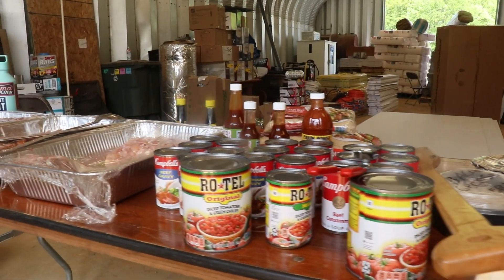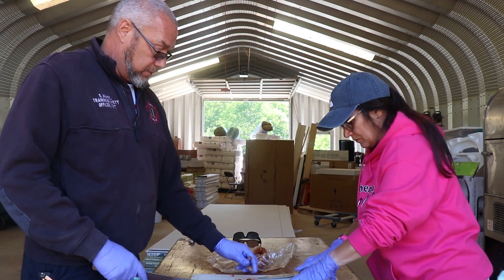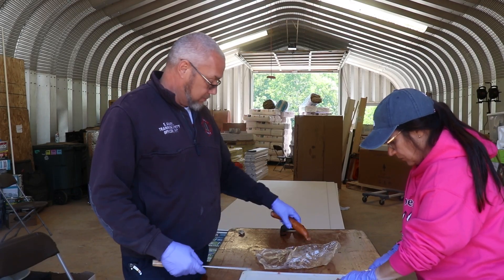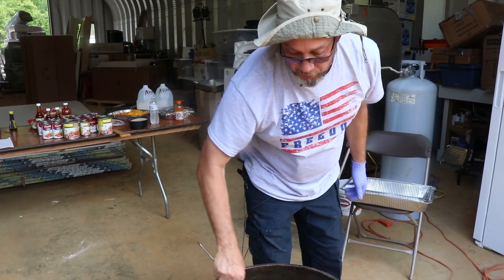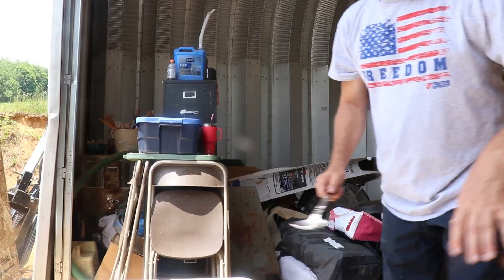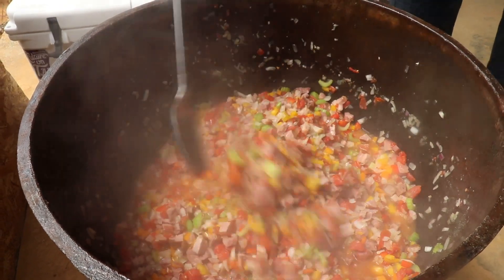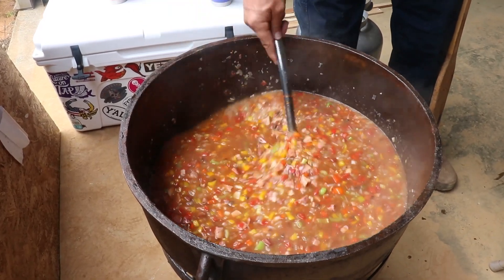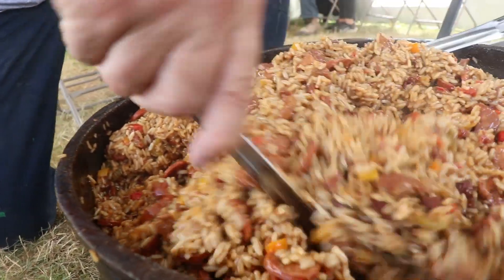ASJH Jumbalaya Night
Each build shares one thing in common and that's jumbalaya night.  Our volunteers from Louisiana, led by Eric Abney, bring all the ingredients from home and put together an amazing feast for all parties involved with the build to enjoy a night of camaraderie.